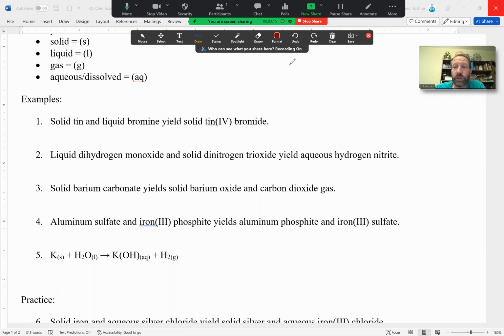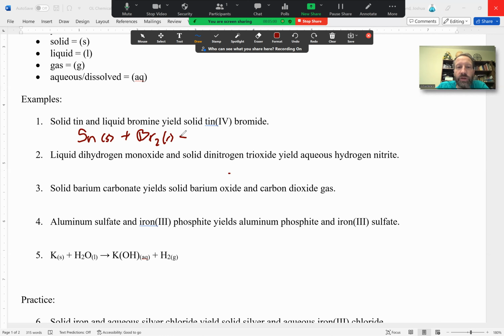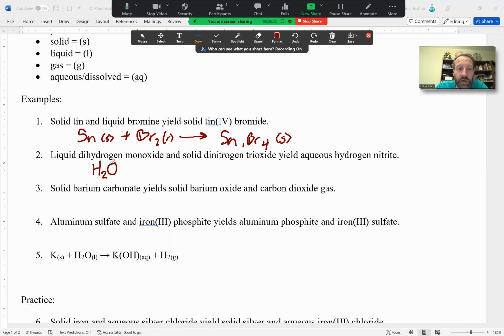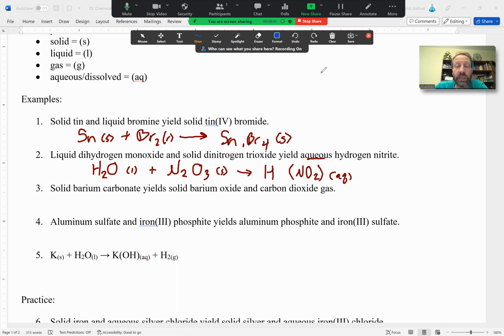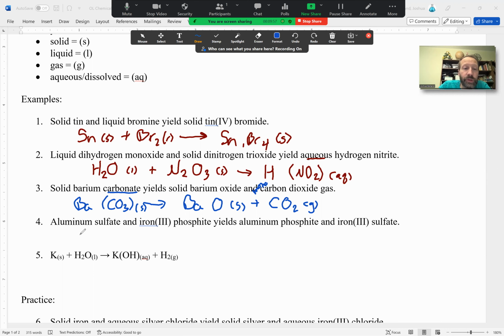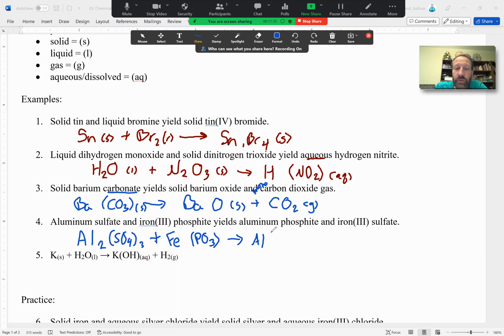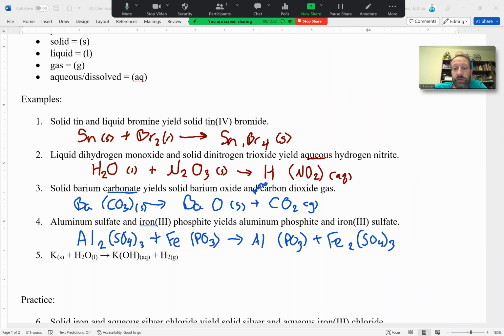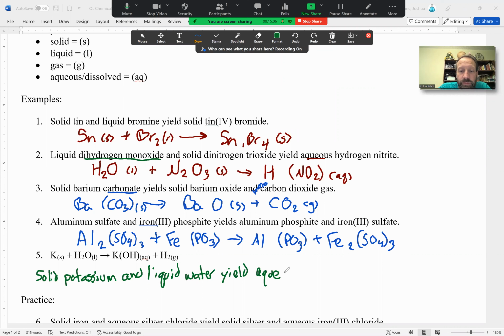OL Chemical Equations and Nomenclature